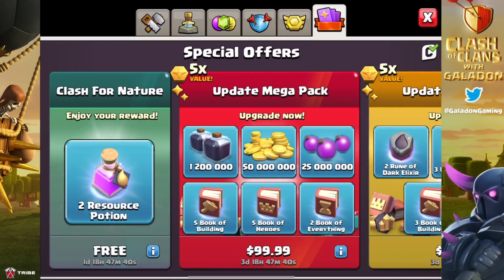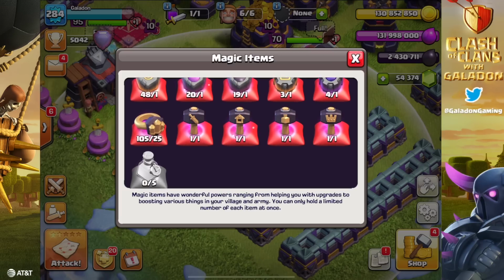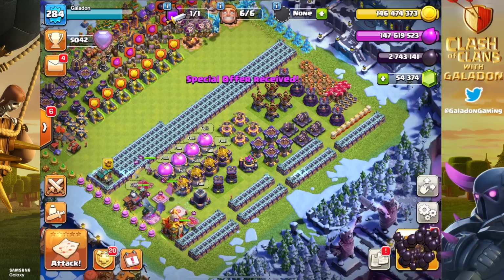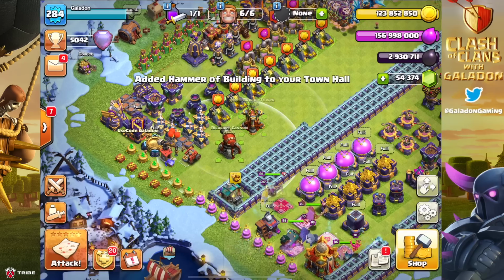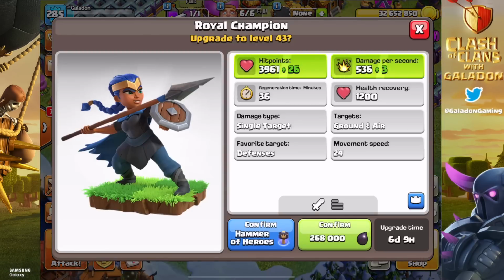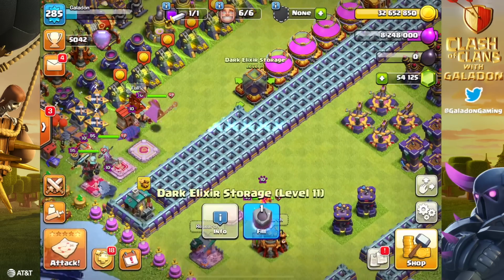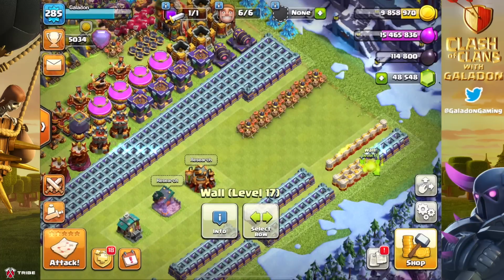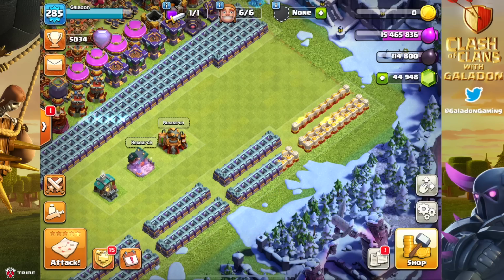GEM TO MAX Clash of Clans Town Hall 16 Update!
starting around 6:30pm Pacific!

Clash of Clans longest running YouTube channel - Galadon Gaming! Be sure to check out the playlists for the continuing series: No Cash Clash, Gold Pass Clash, Fix That Rush, and MORE!

Special thank you to the channel sponsors, via the AXE Club:
Brian S. (Founding member)
Winson Y. (King of Stars)
Stanton W.
Kelly Joe
Tom B.